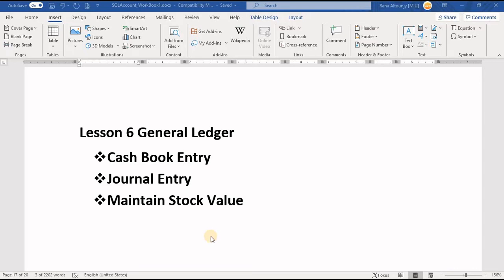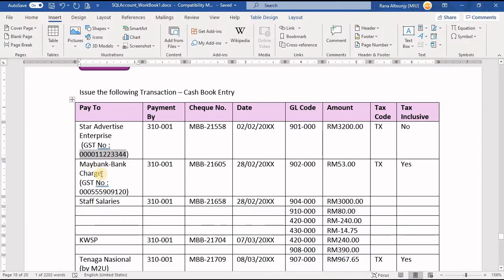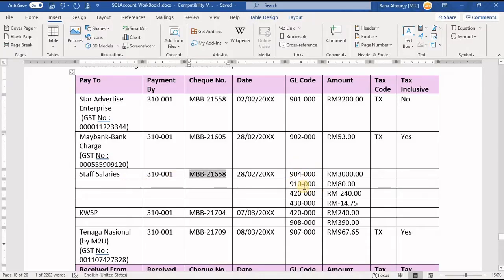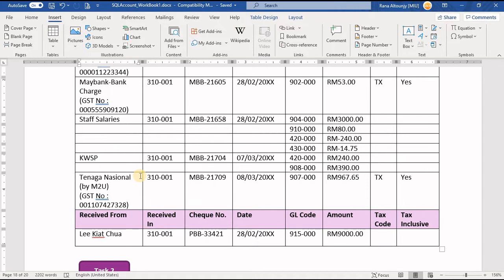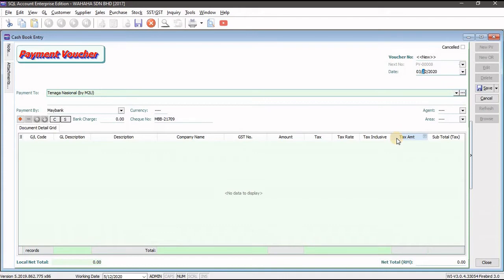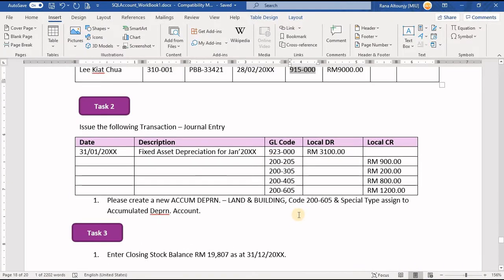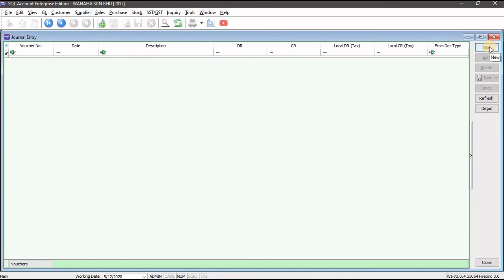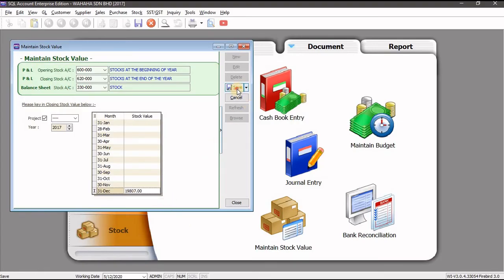23 cash book , journal entry, stock value maintenance